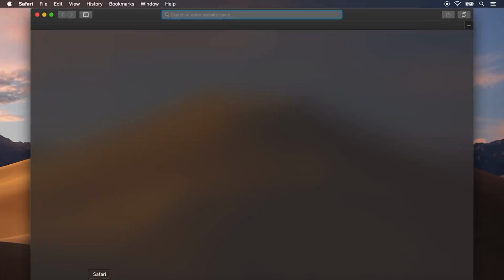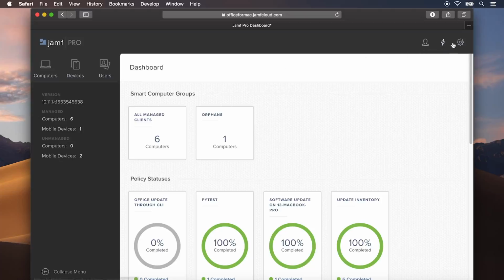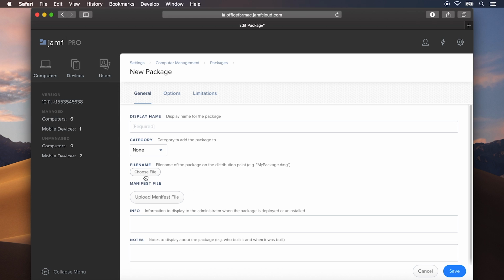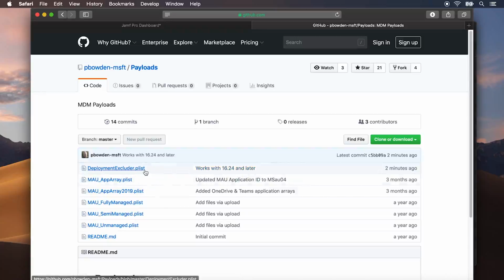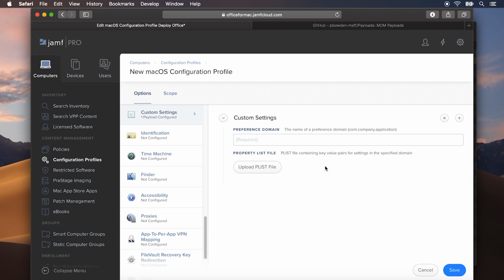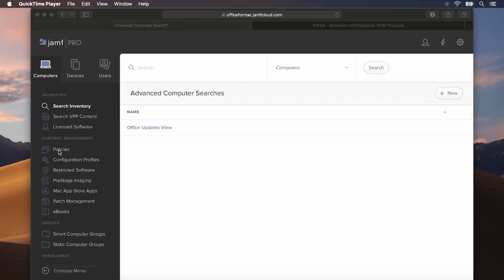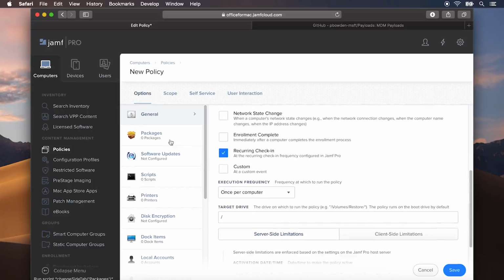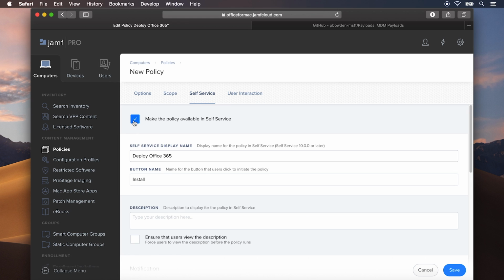Deploying Office 365 ProPlus w/ Jamf Pro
Deploy Office 365 ProPlus with Jamf Pro in three easy steps with Paul from the Microsoft Office for Mac team. 1) Download the latest Office 365 installation package, 2) upload it to the Jamf Pro server, and 3) create a policy to target the users and devices where you want to deploy Office. This process should help save time and effort when deploying and managing Office 365 ProPlus, so you can quickly give users the apps they need to be productive.

Links:
Paul’s Twitter: @mrexchange
Paul’s MacAdmin Slack Handle: @pbowden in microsoft-office